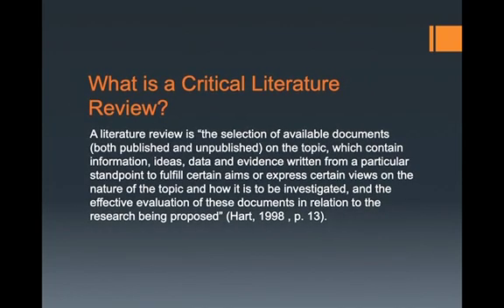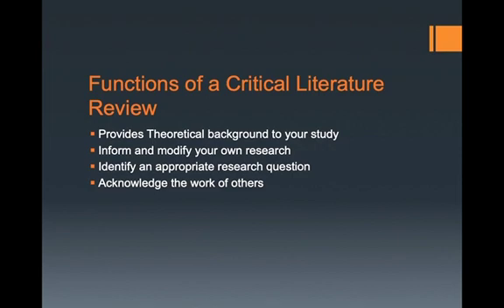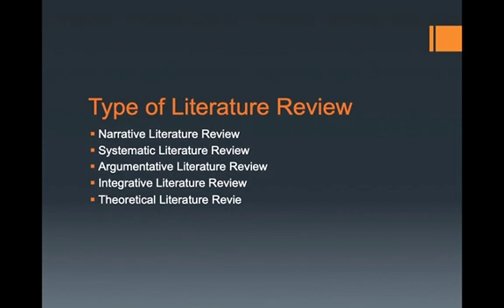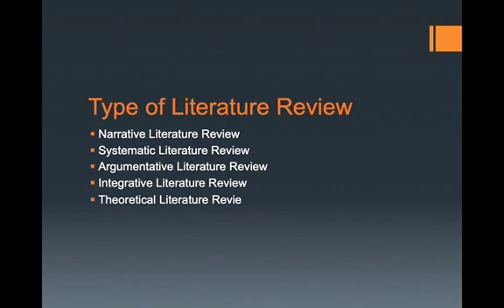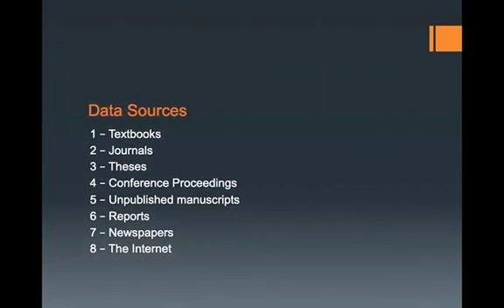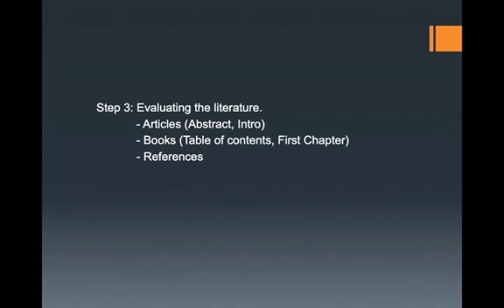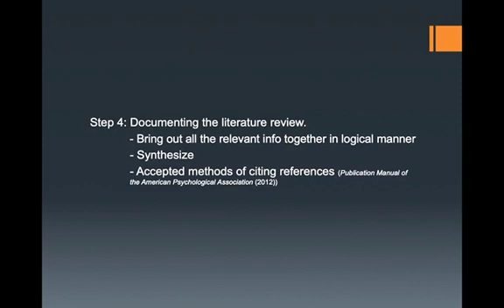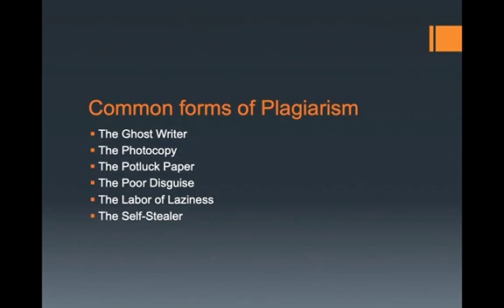Critical Literature Review by Maryam Khursheed